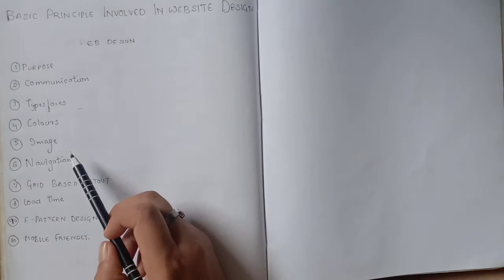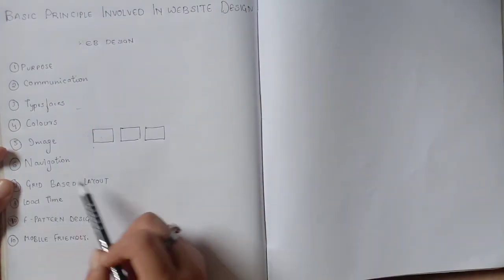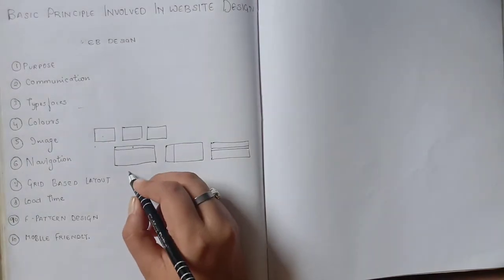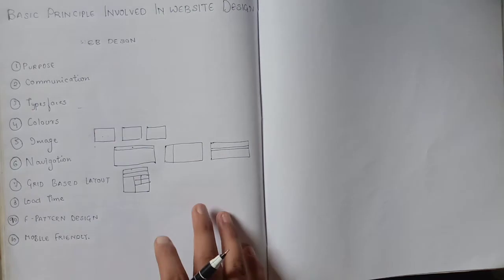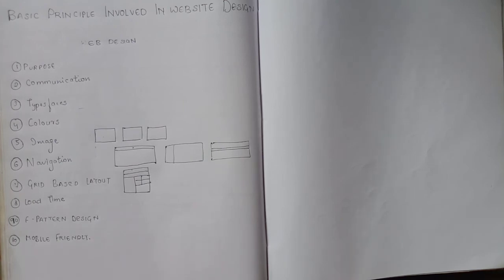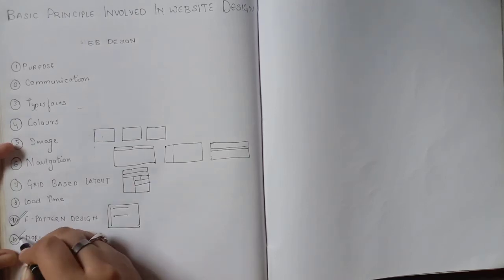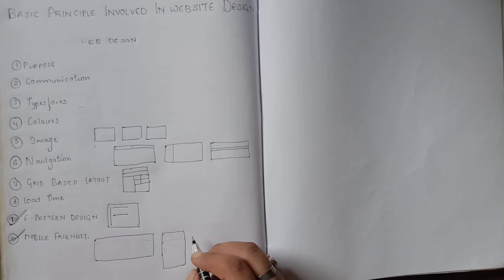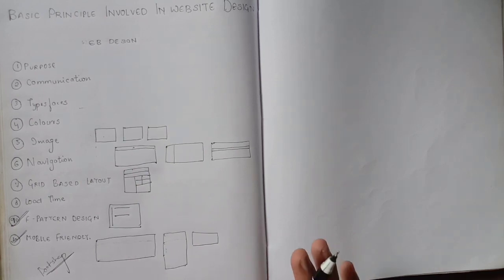Basic principle involved in web design